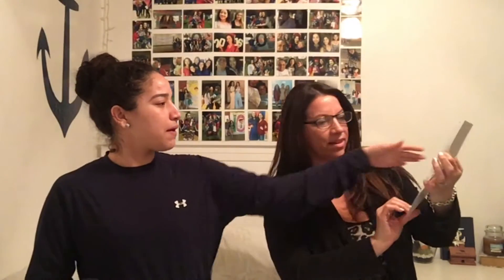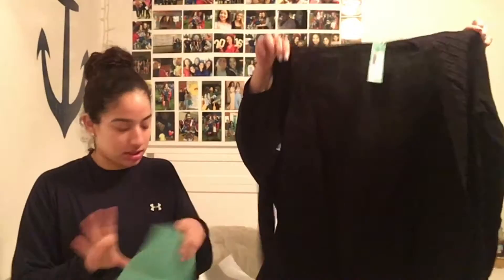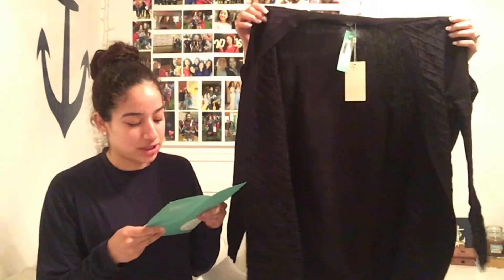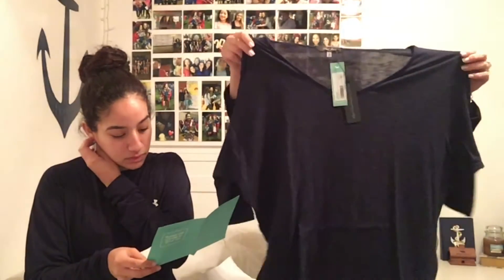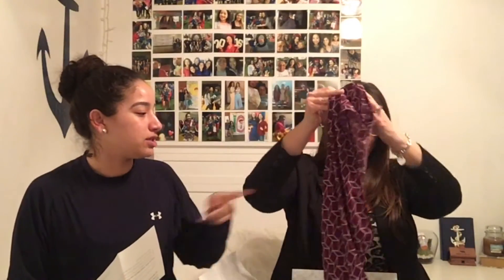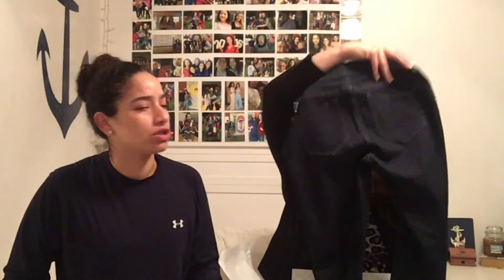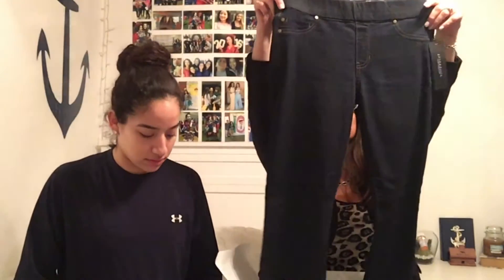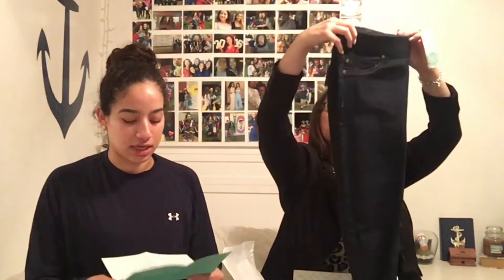Stitch Fix Unboxing! Februrary 2017